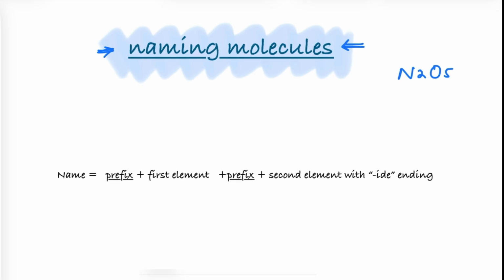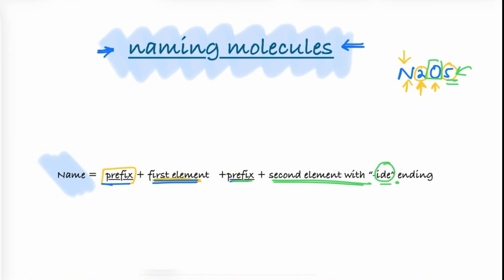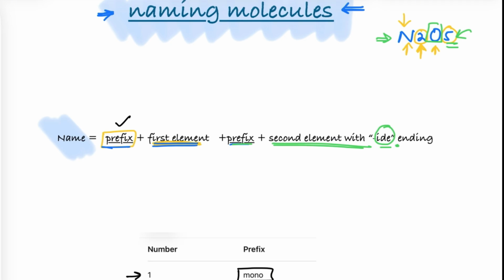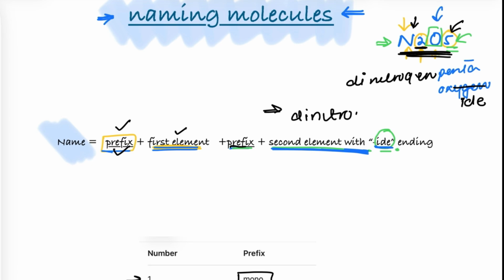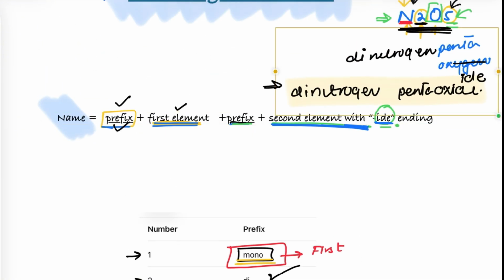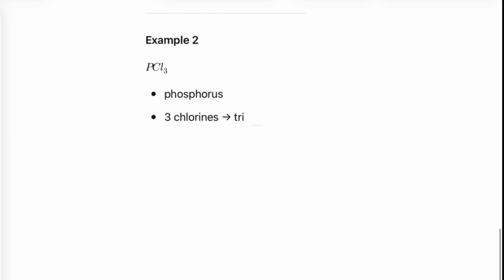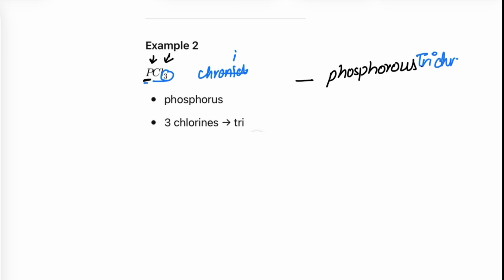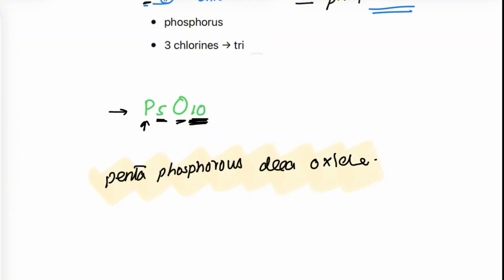Naming of Solutions in Chemistry | Solutions on fingertips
MCAT Chemistry MCQ Solved: Naming of Solutions

Learn how to solve important MCAT Chemistry questions on Naming of Solutions quickly and accurately. This short video covers a frequently tested concept in MDCAT/MCAT chemistry and helps students strengthen their preparation.

📚 Topic: Naming of Solutions
✅ MCAT Chemistry Preparation
✅ MDCAT Chemistry MCQs
✅ Entry Test Practice
✅ Chemistry Concept Revision
✅ Solved MCQs with Explanation

Keywords/Tags